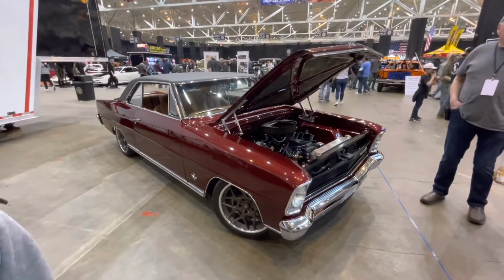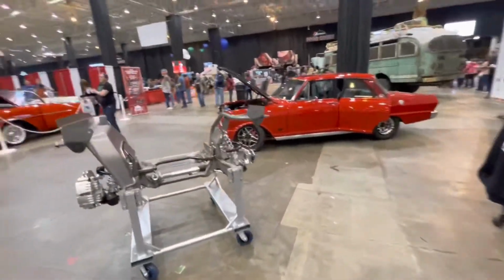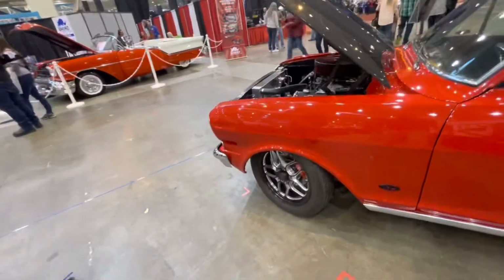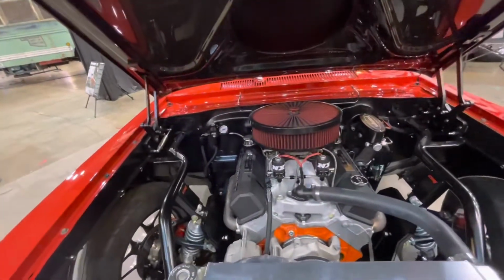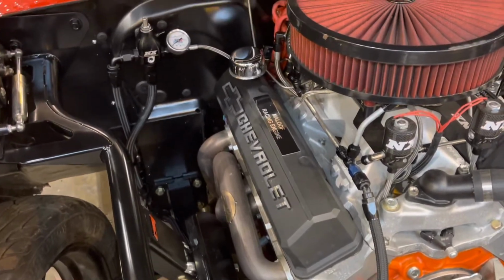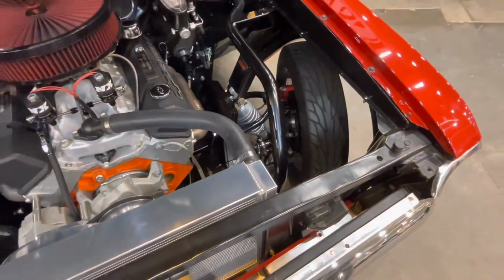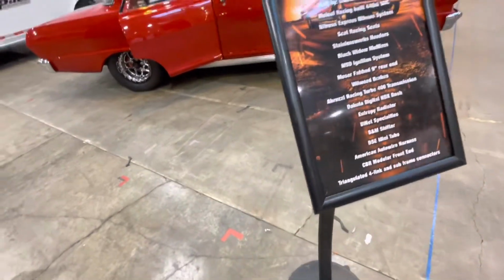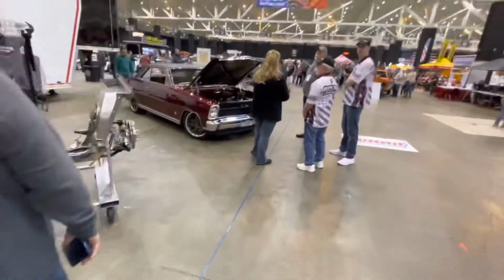FDM Josh: Custom Chevelle SS, Chebby 2